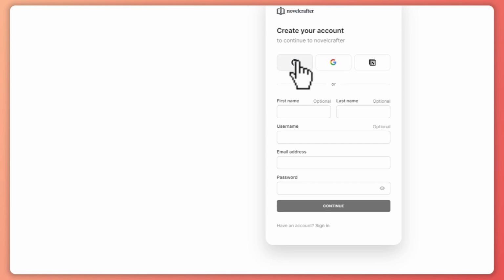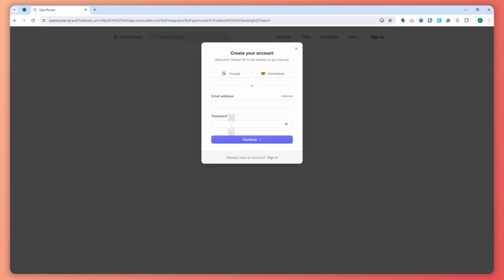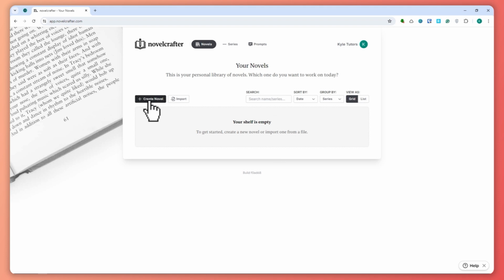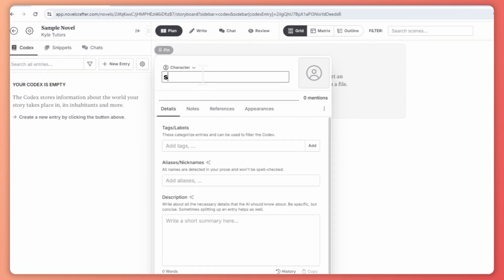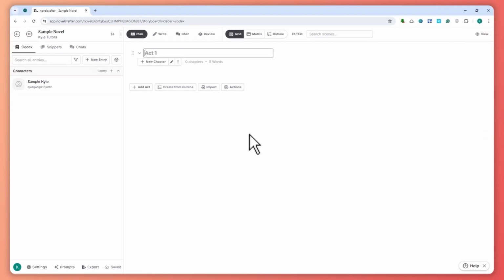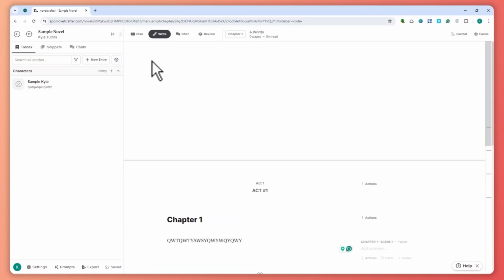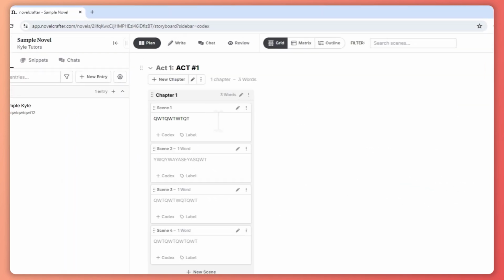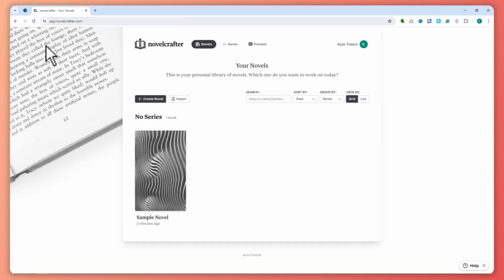How To Set Up Novelcrafter 2026 | Beginner's Tutorial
Learn how to set up Novelcrafter in 2026 with this beginner's tutorial. Follow our step-by-step guide to get started and make the most of this powerful tool.